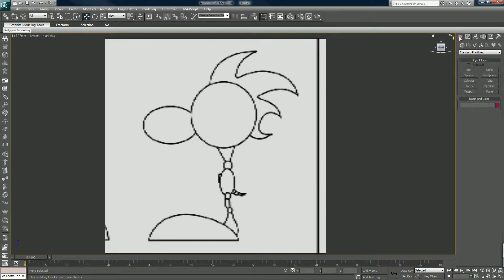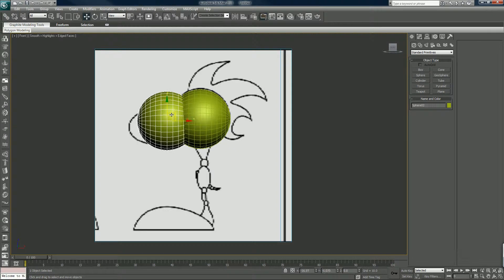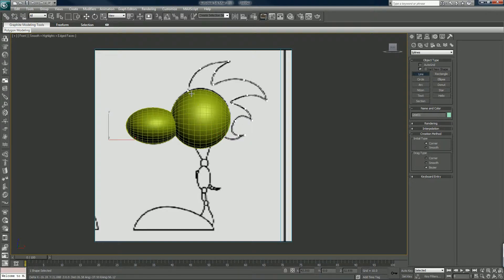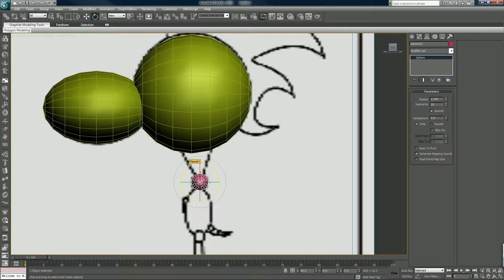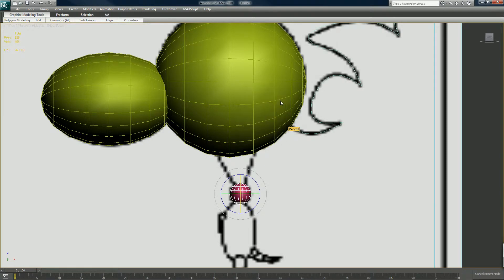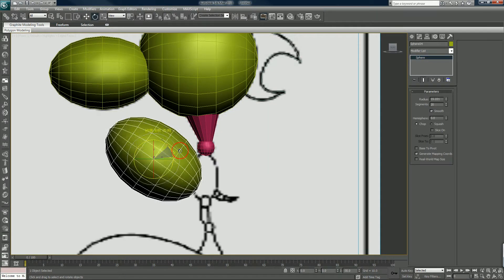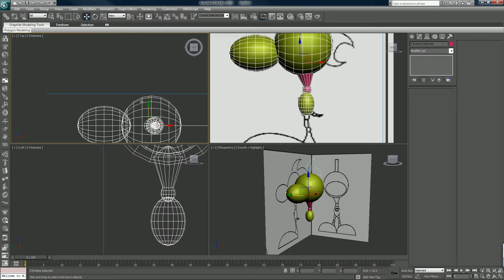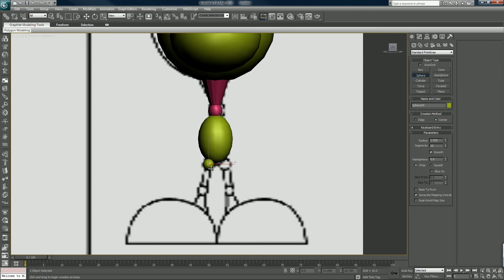Kiwi Crowd Destruction Part 004